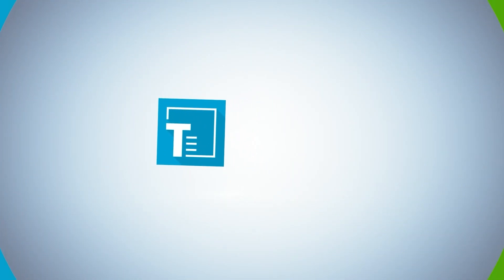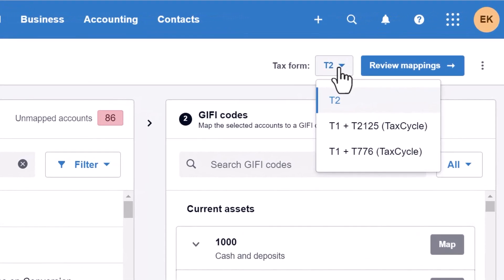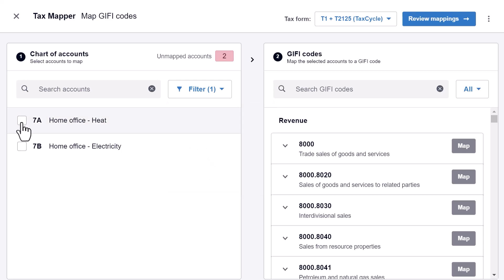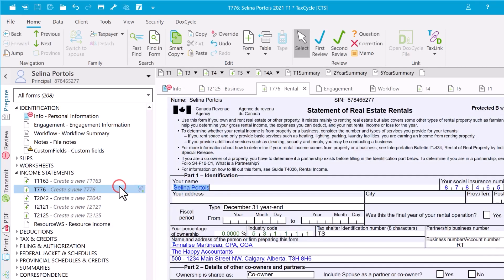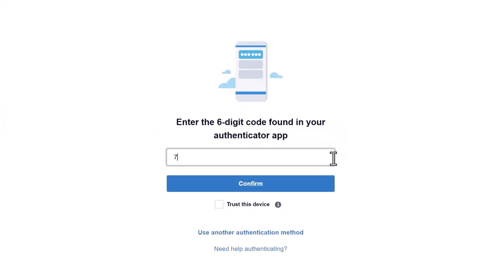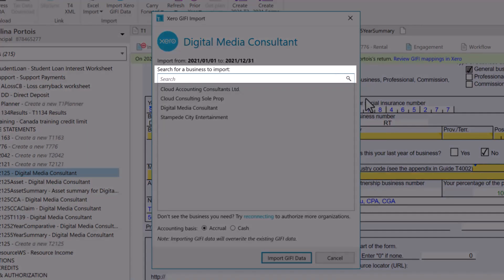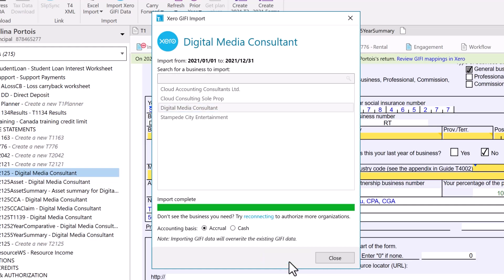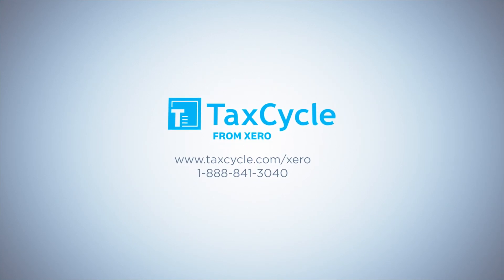Xero GIFI Import to T2125, T776 and T2/T5013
Connect TaxCycle and Xero to import data from Xero into T1, T2 and T5013 returns.  Map accounts to General Index of Financial Information forms, commonly known as GIFI statements in T2 and T5013 returns. In T1 returns, map accounts to the T776 Statement of Real Estate Rentals or the T2125 Statement of Business and Professional Activities.